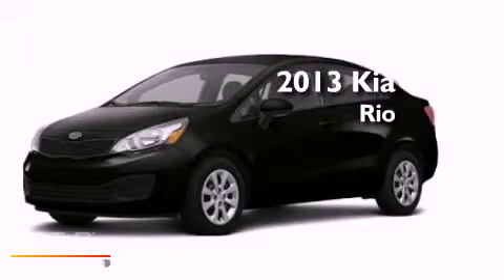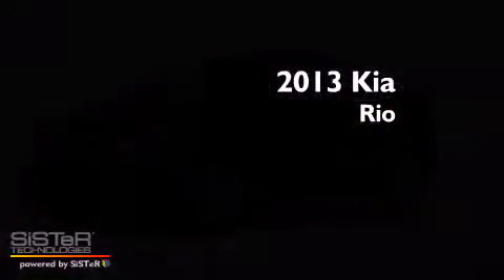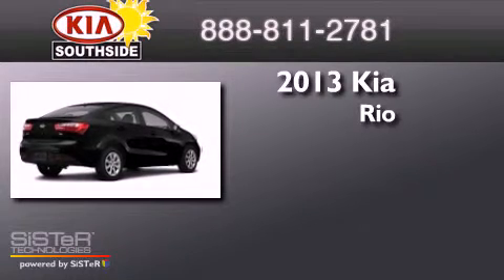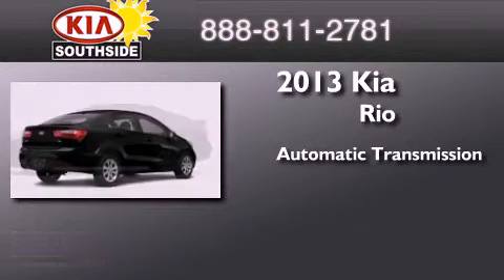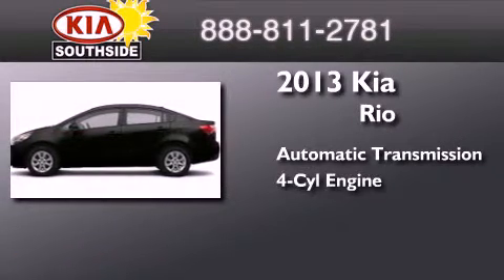2013 Kia Rio Jacksonville FL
Year : 2013
 Make : Kia
 Model : Rio
 Engine : 1.6 Fuel Injected4 Cyl.
 Trans . : Automatic
 Exterior : Silver

 Interior : Beige

 9401 Atlantic Blvd.